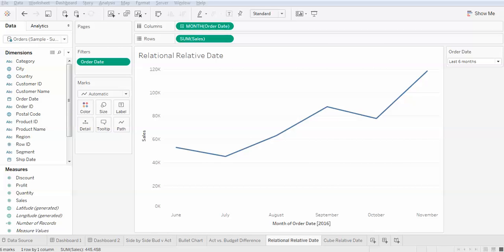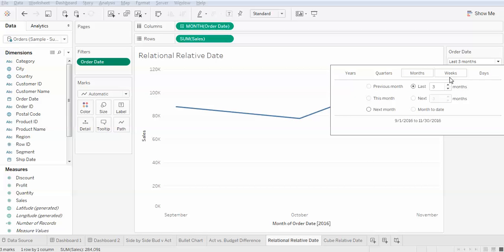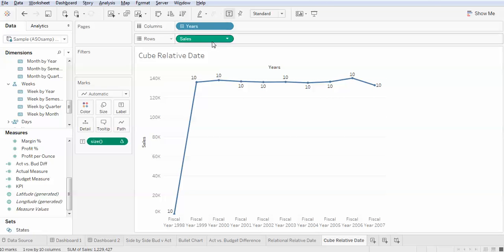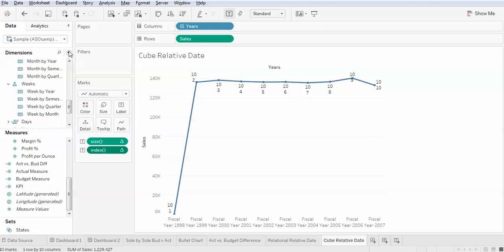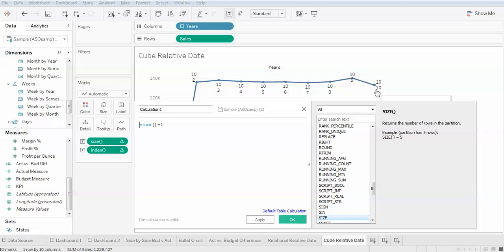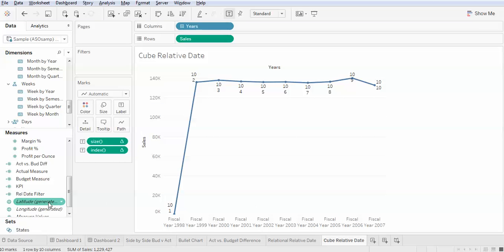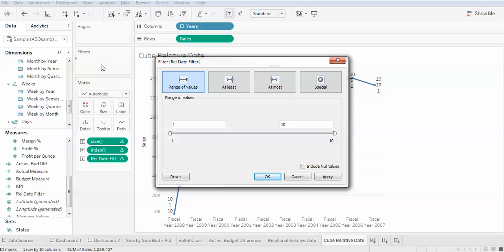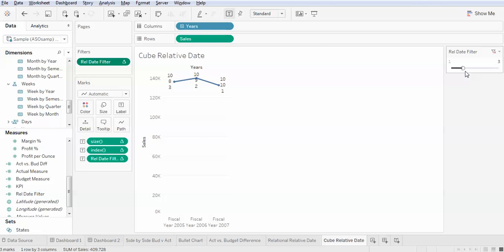Cube Relative Date Filter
In Tableau, filter the last N periods in a Cube Data Source